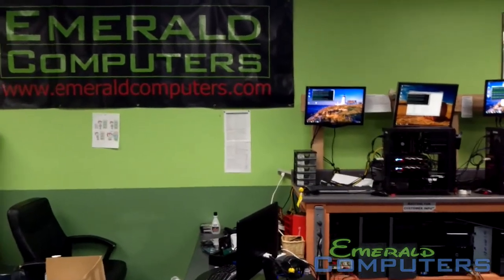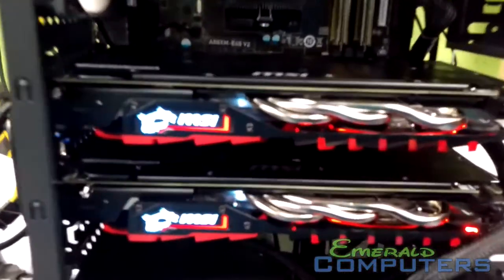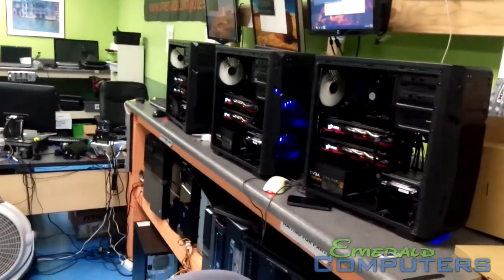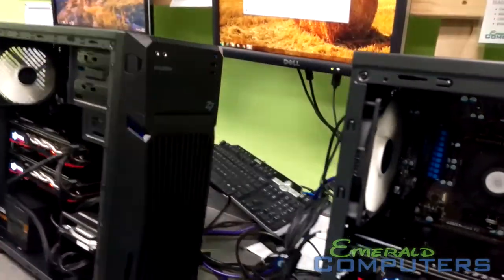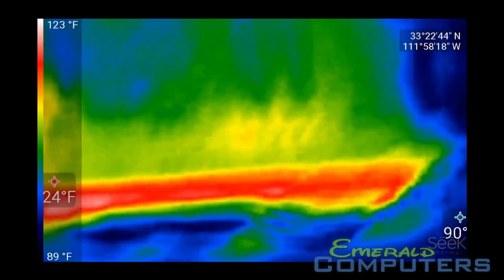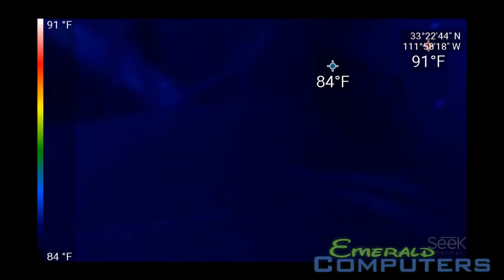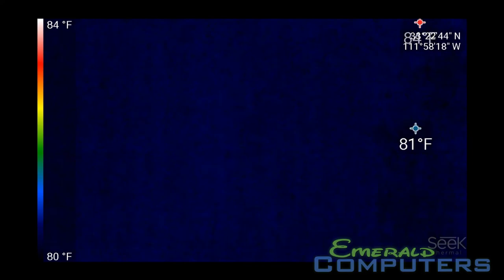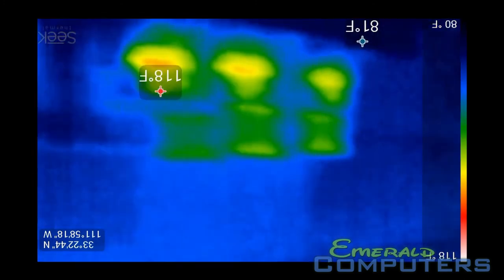Some new Ethereum Rigs being made, IR Heat Video at end.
So we got a ton of new MSI RX 580 cards in today. We built them into mining rigs. This is a video showing what they look like. I also took some video with my new Infra Red Camera. It looks neat. too bad the mic on the thing sucks. Please tell me what you think.
The build is the MSI A88XM-E45 motherboard, with A4-7300 APU.  A low cost combo to run 2 cards.